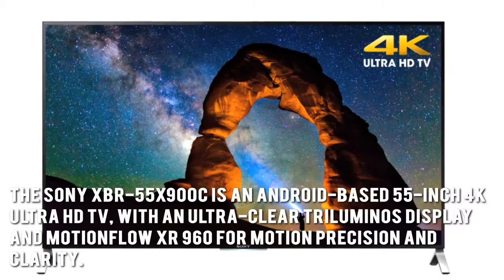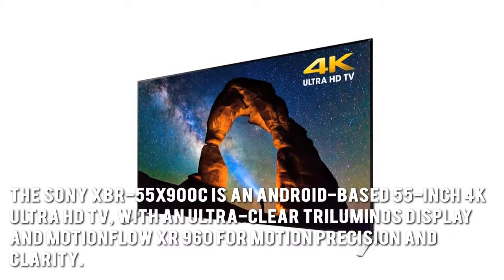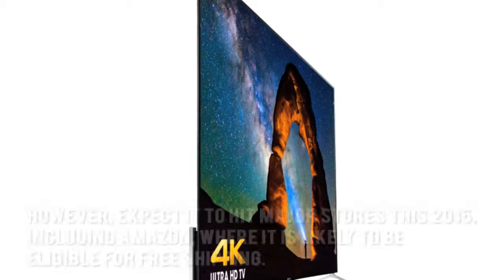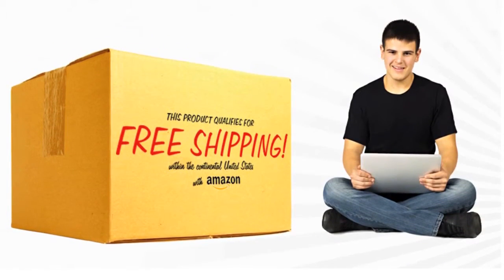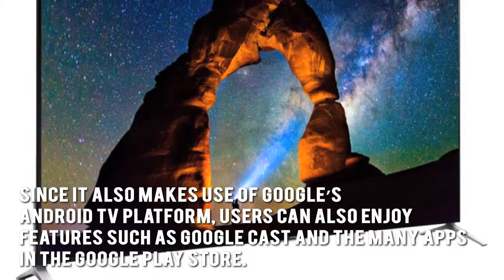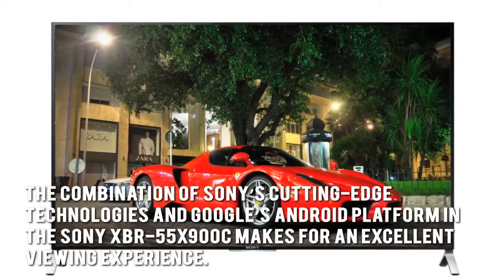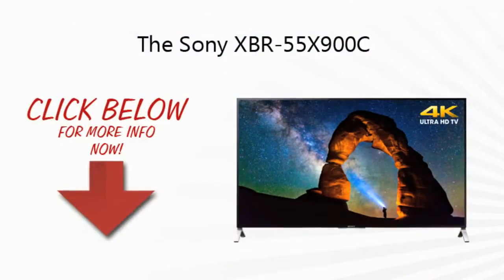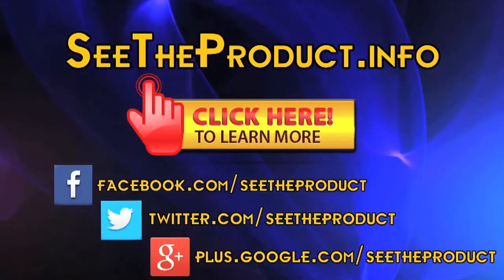Sony XBR-55X900C - Product Review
The Sony XBR-55X900C is an Android-based 55-inch 4K Ultra HD TV, with an ultra-clear TRILUMINOS display and Motionflow XR 960 for motion precision and clarity.

How Much Is The Sony XBR-55X900C 4K Ultra HD TV?
Neither the price nor the exact launch date of this Android TV has not yet been announced.

The Sony XBR-55X900C 4K Ultra HD TV boasts Sony’s proprietary technologies, resulting to ultra-clear and brilliant images. Since it also makes use of Google’s Android TV platform, users can also enjoy features such as Google Cast and the many apps in the Google Play Store.

Here's our conclusion:
The combination of Sony’s cutting-edge technologies and Google’s Android platform in the Sony XBR-55X900C makes for an excellent viewing experience.